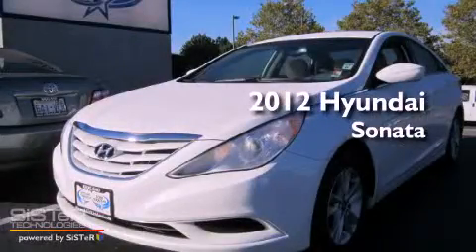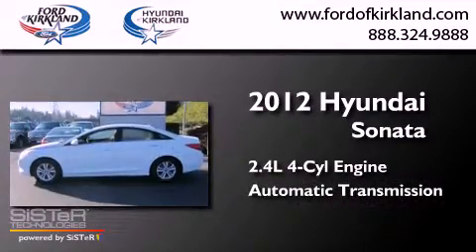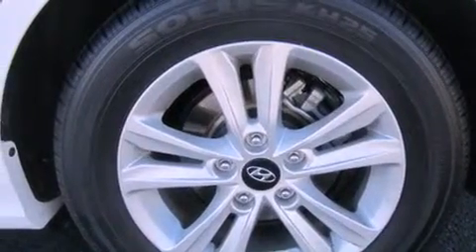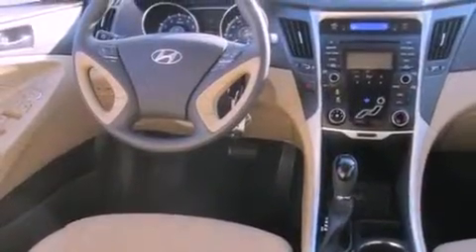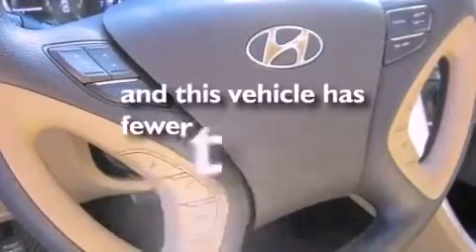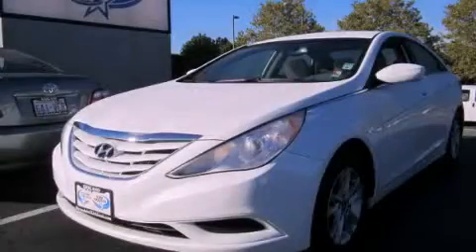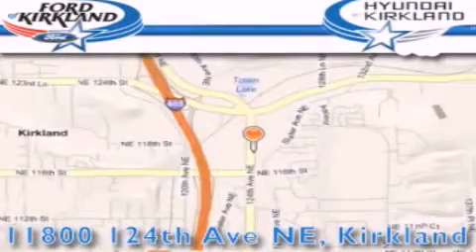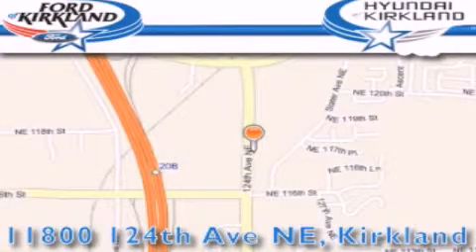2012 Hyundai Sonata Kirkland WA 98034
Year : 2012
 Make : Hyundai
 Model : Sonata
 Engine : 2.4L I4 DOHC 16V
 Trans . : Automatic
 Exterior : White
 Miles : 18,531
 Interior : Beige
 Stock : C80686A